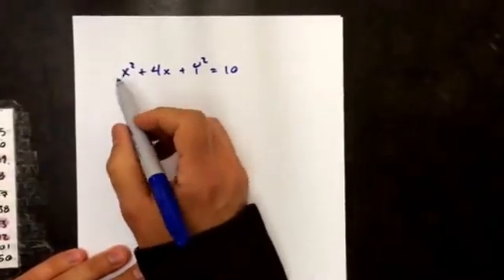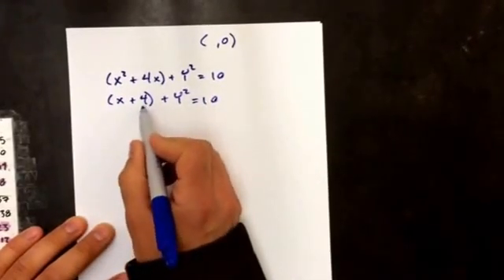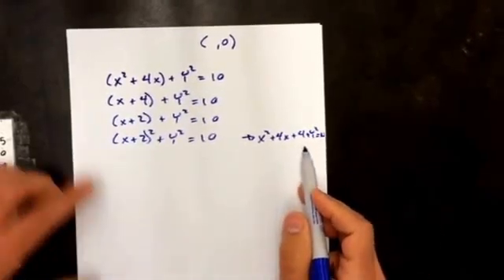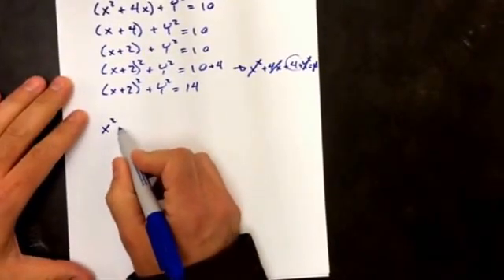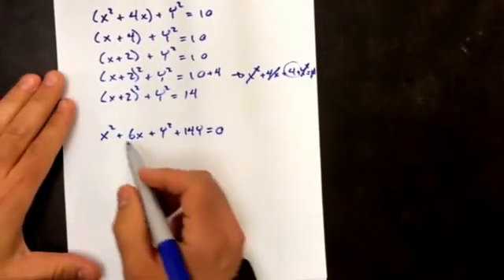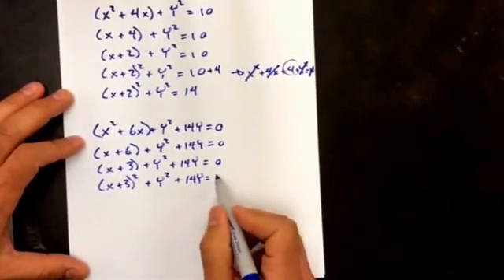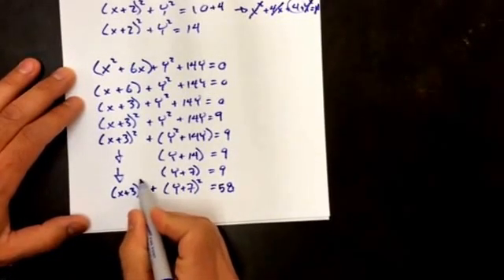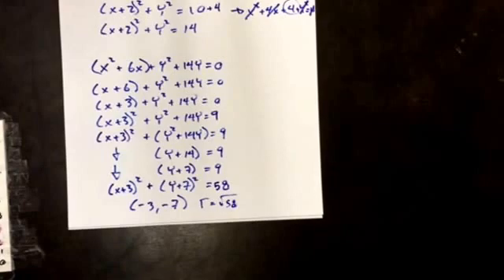Completing The Square With Circles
This video shows you how to complete the square to find the equation of a circle in standard form, and from that find the center and radius.